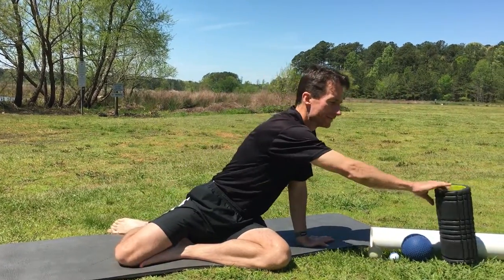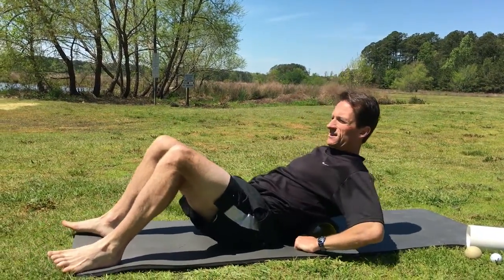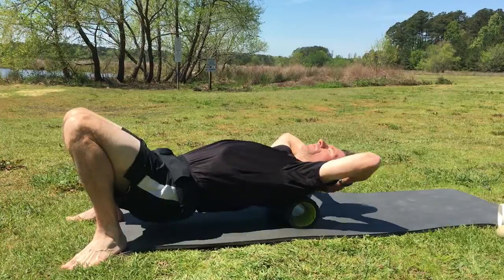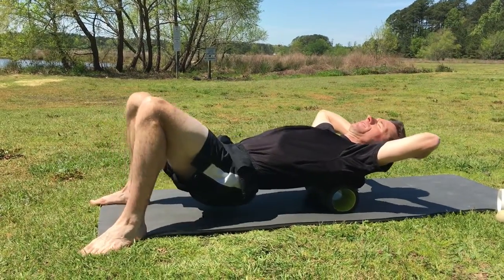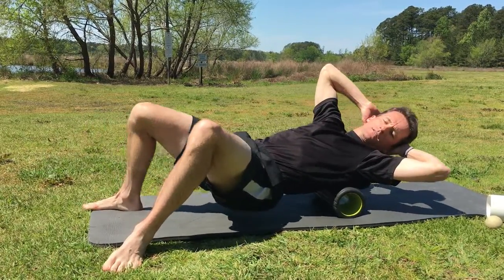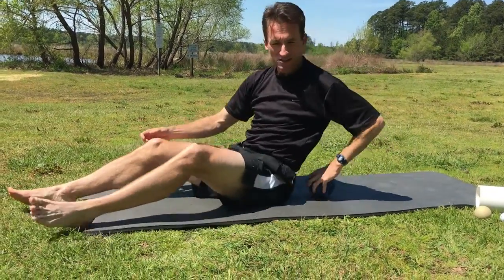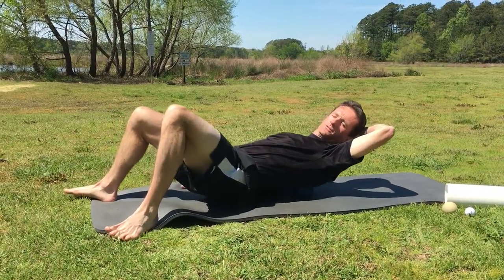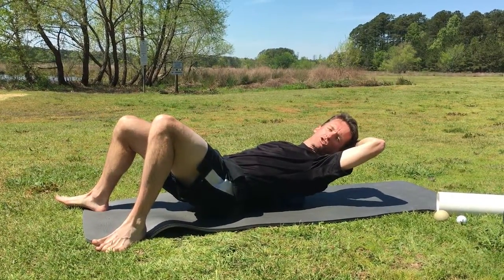Self Myofascial Release - Thoracic Back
Self myofascial release technique for the thoracic back.